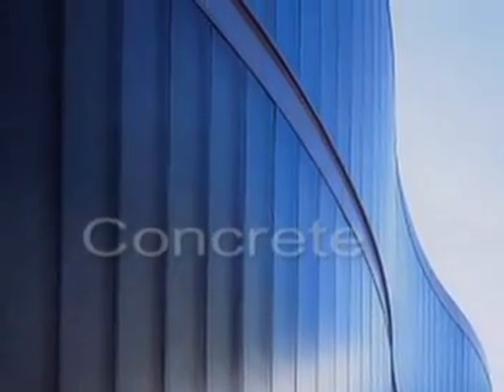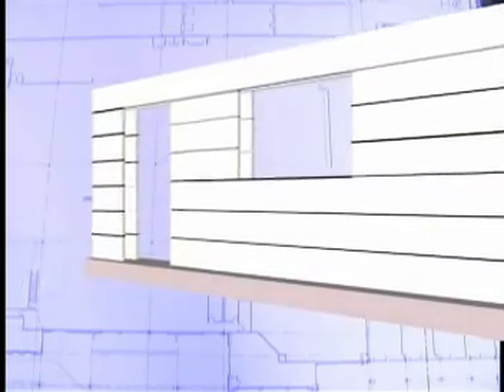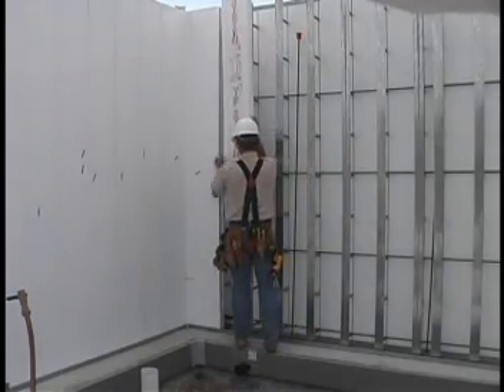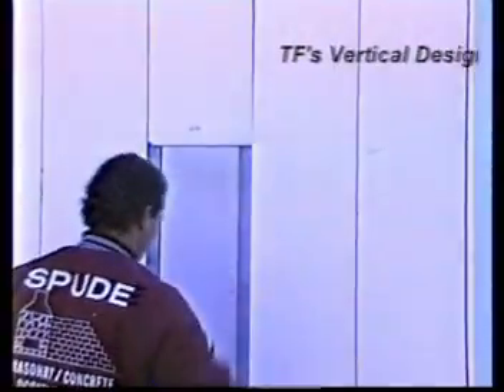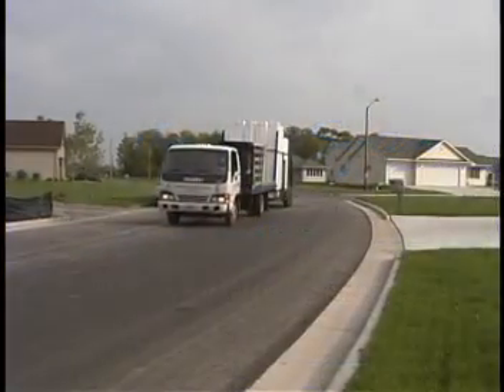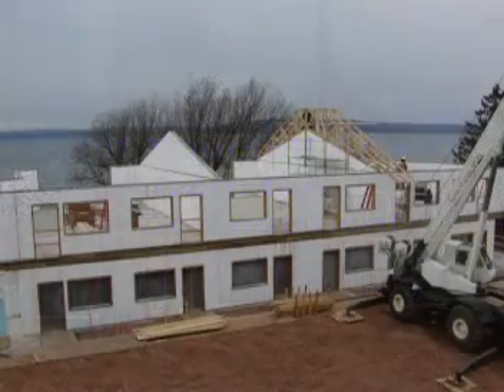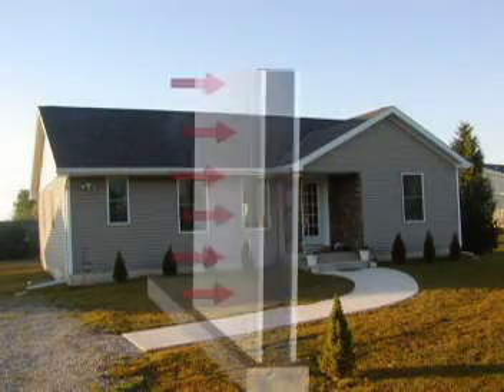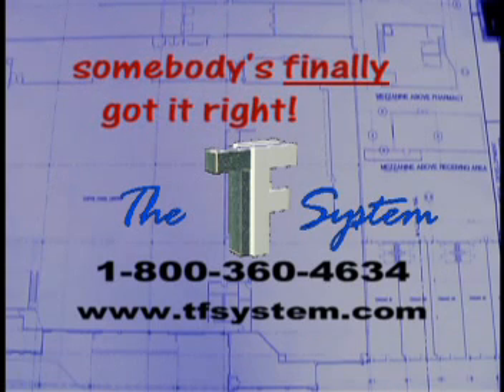TF Vertical Insulated Concrete Forming Systems - Insulated Concrete Form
Introduction to TF Forming System, the only maker of vertical insulated concrete forms, a superior method of construction for residential and commercial structures.